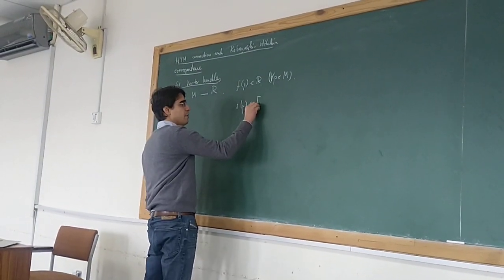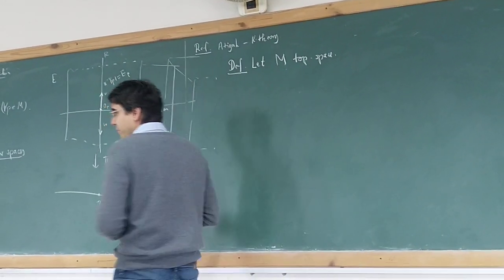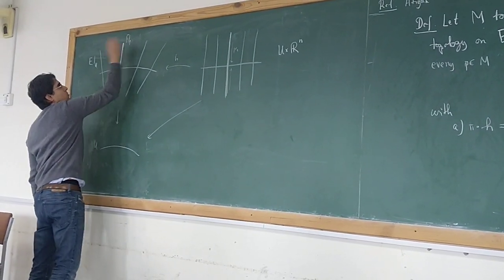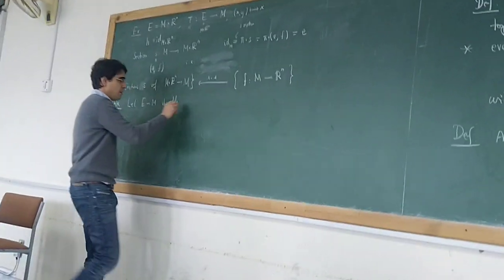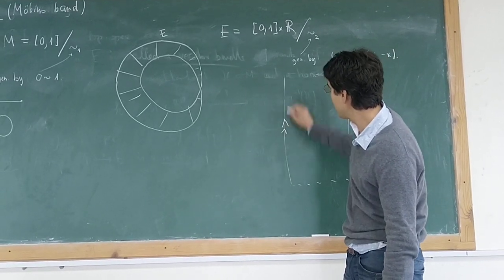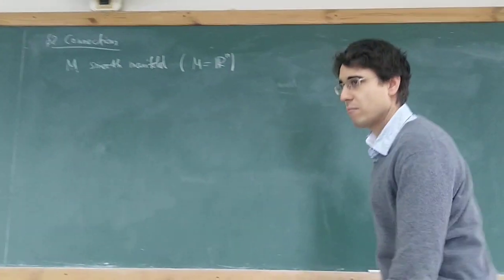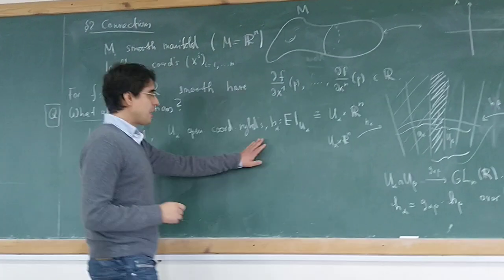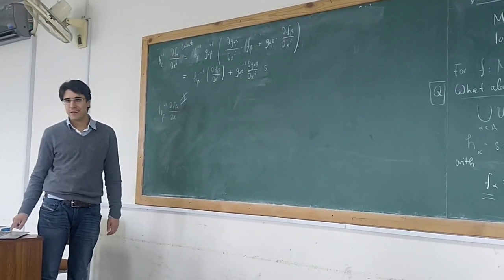Vector Bundles and Sections | Markus Andreas Upmeier